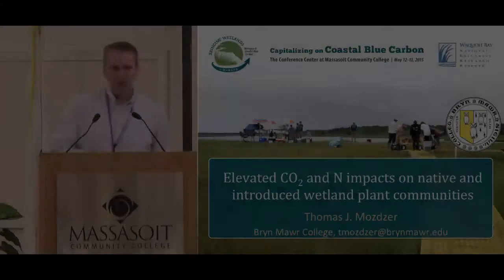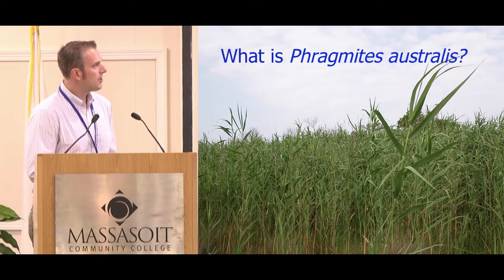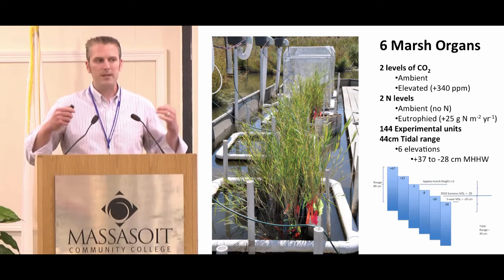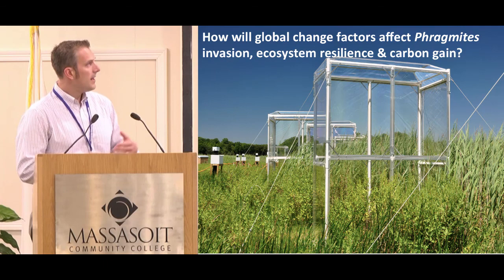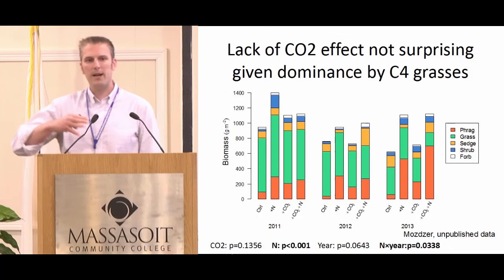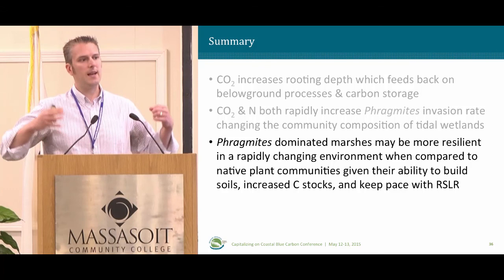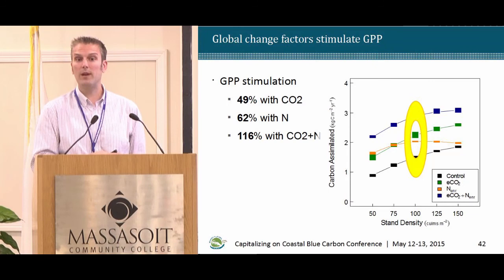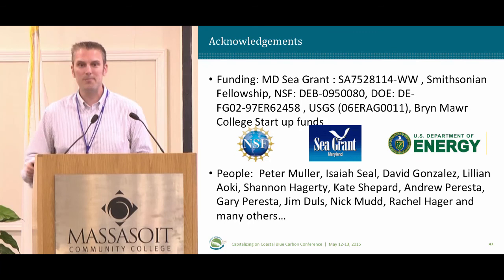Nitrogen and CO2 Impacts on Native and Introduced Wetland Plants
Wednesday 1100am

Speaker:

Thomas Mozdzer